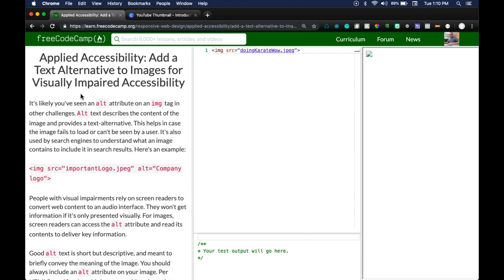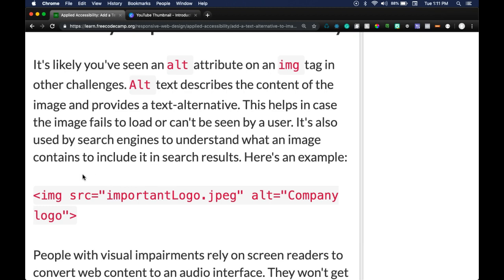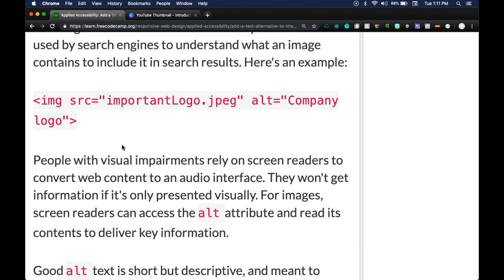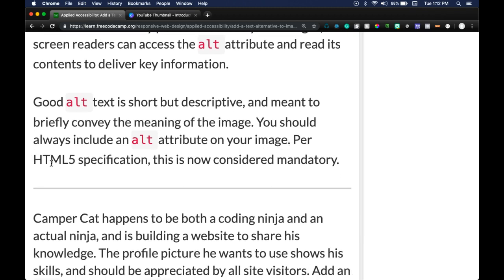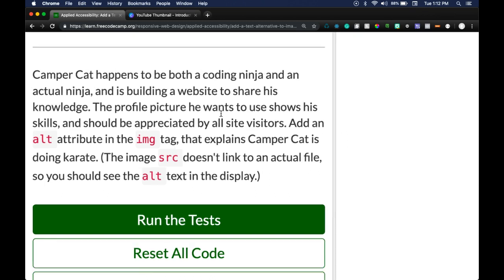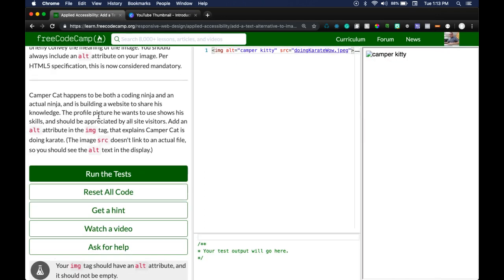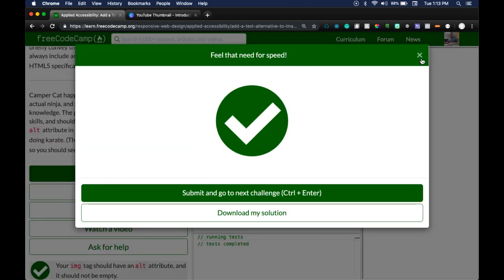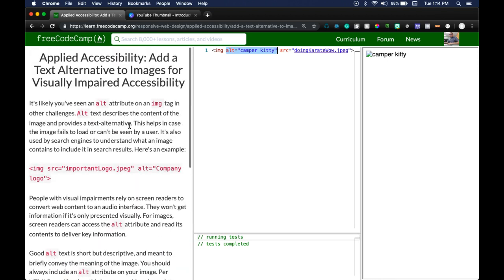freeCodeCamp's Add Text Alternative to Images for Visually Impaired Accessibility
This lesson goes over the key concept of always giving an image element an alternative attribute.  The alternative attirube allows us to give a discription to the text.  We learn that by giving our image an alternative text, this will help us if the image fails to load for whatever reason.  Not only does it help us if the image fails to load, but it also aids those who rely on a screen reader when visiting websites.  Making a site accessible to a broad audience is not only key and important but is now considered mandatory per HTML5 standards.  Make sure to constantly give images good alt text descriptions.  Short and descriptive alternative text is the best!